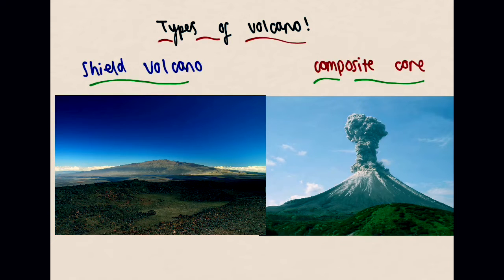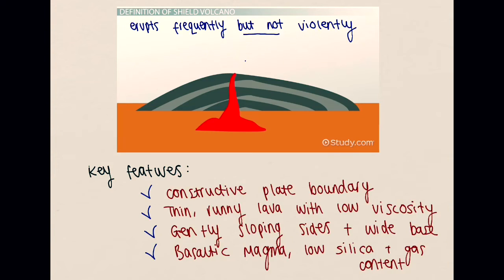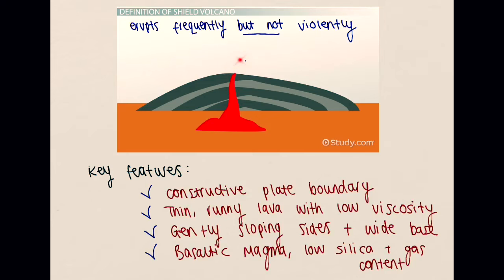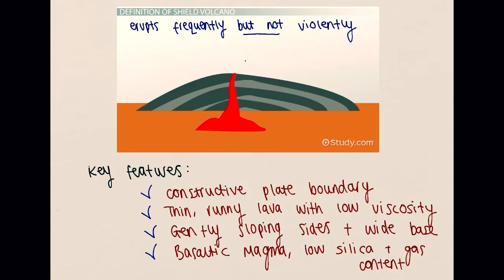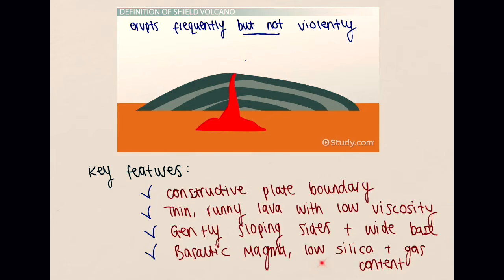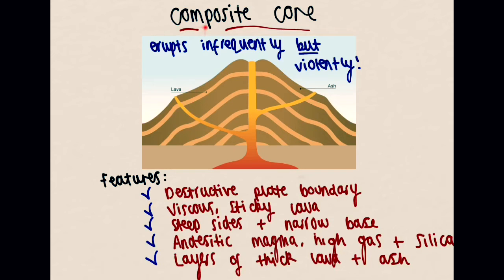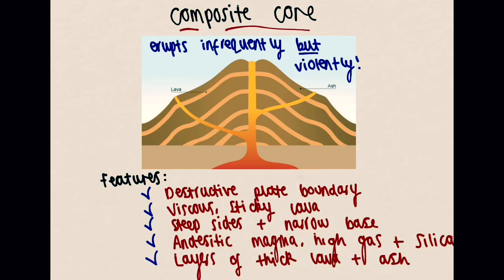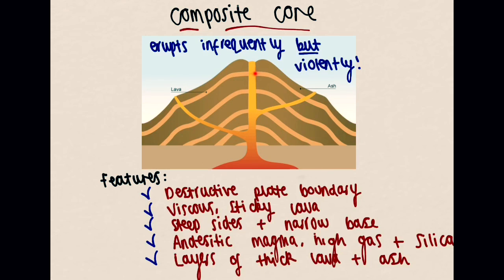Types of Volcano - Composite Cone and Shield Volcano GCSE A Level Geography Revision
Types of Volcano.
Composite cone or Shield Volcano.